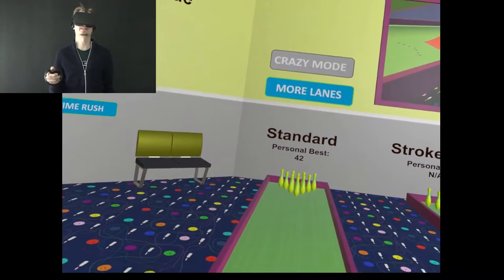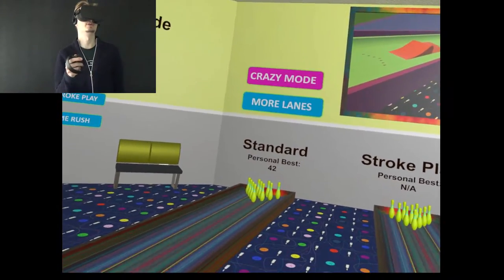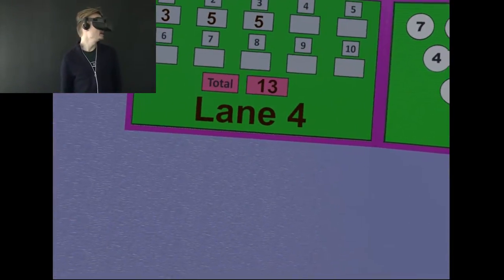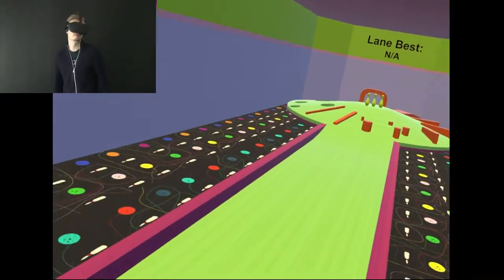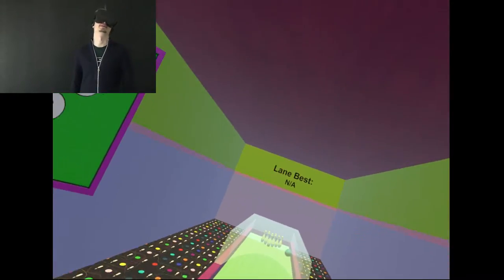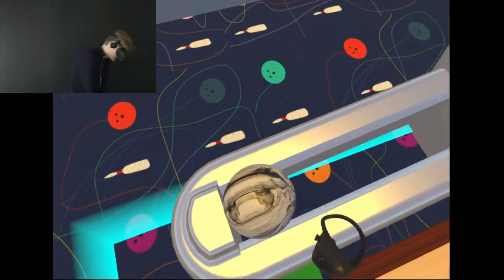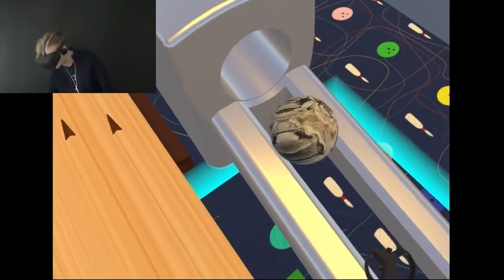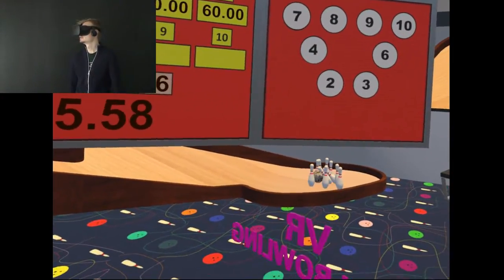TOO MUCH RAGE?! | VR Mini Bowling (Oculus Rift + Touch) #2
Ahhhhhh.. I keep raging at this game! Why is it so hard to do this?!

VR Mini Bowling is a Mini-Golf inspired game for HTC Vive and Oculus Rift VR headsets. it costs 5$ on Steam. Full Gameplay + Review on VR Mini Bowling